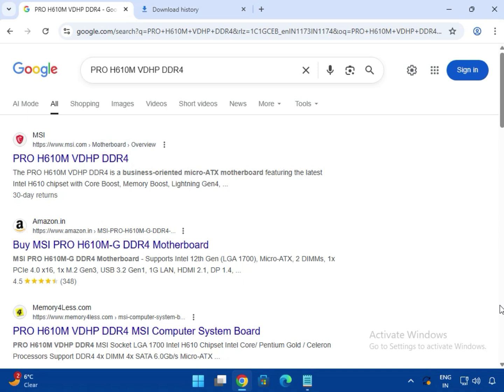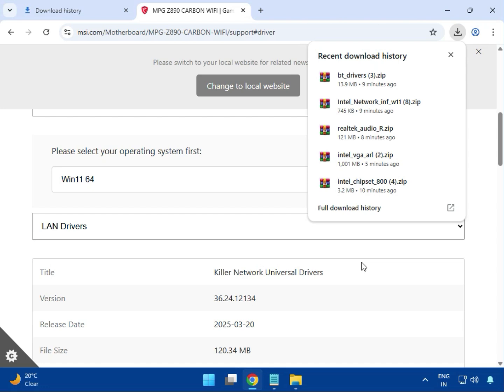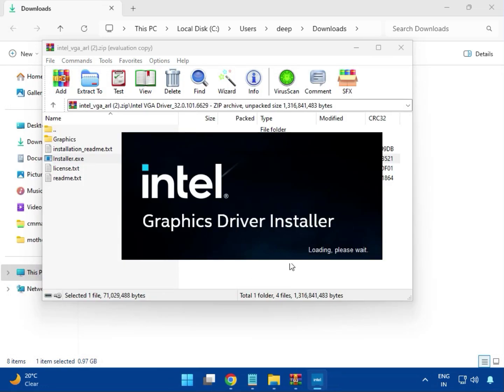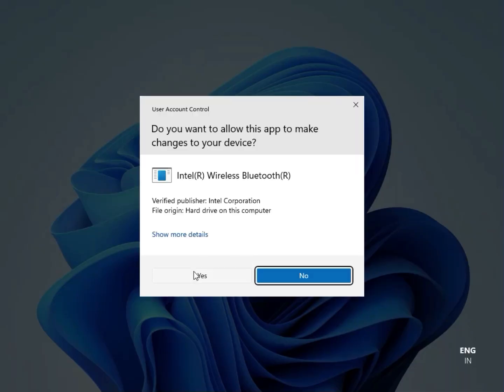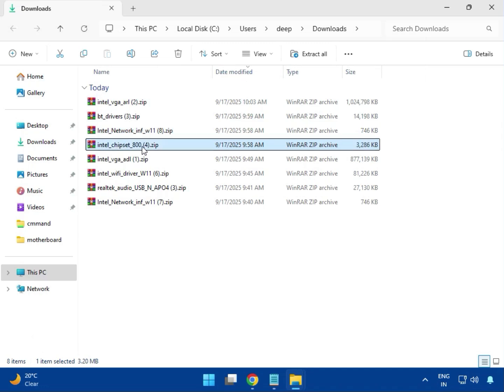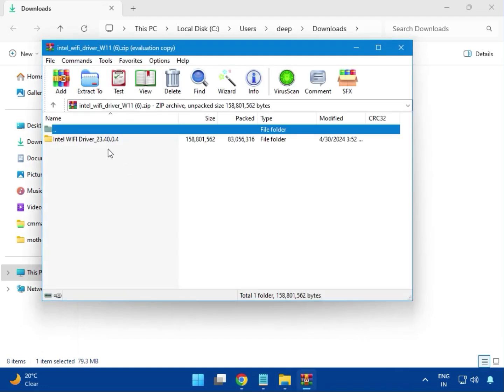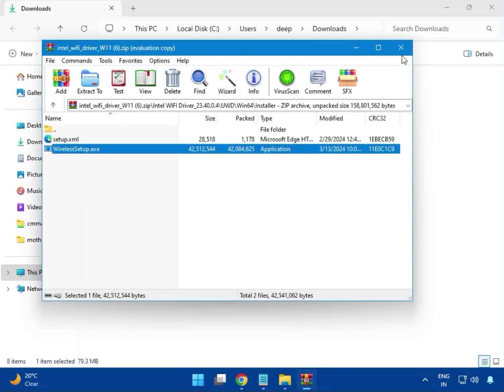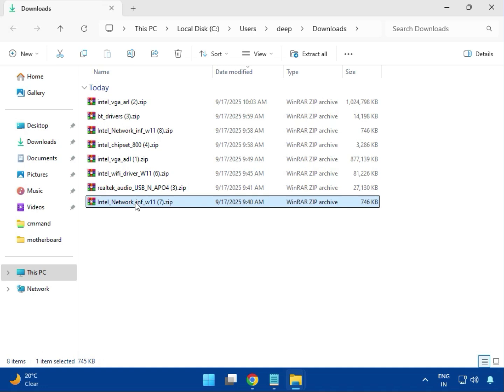MSI PRO H610M VDHP DDR4 | Download & Install ALL Drivers (LAN, Audio, Chipset) Windows 10/11